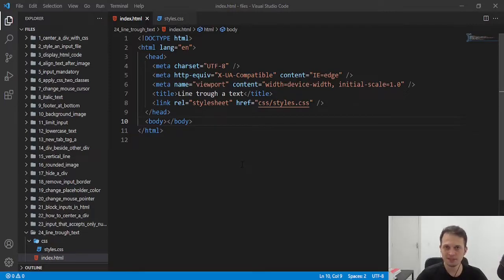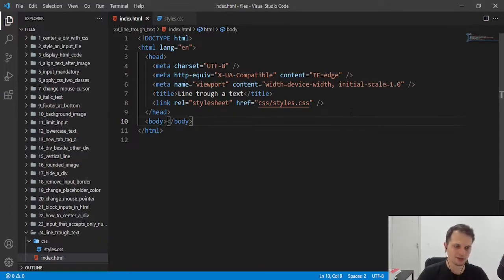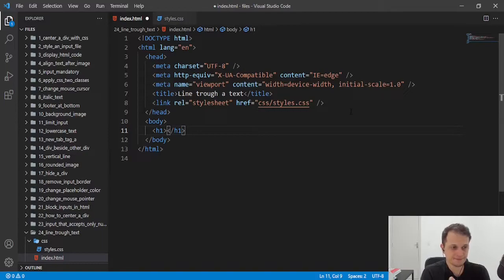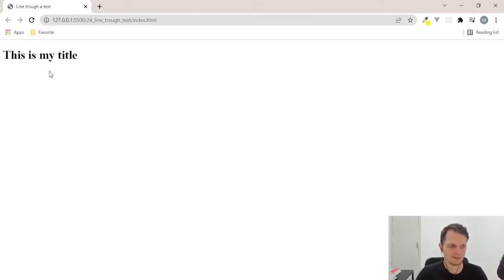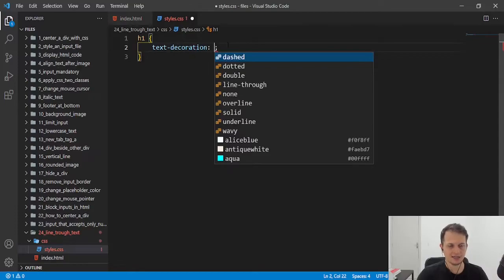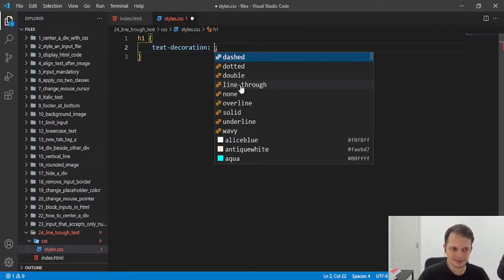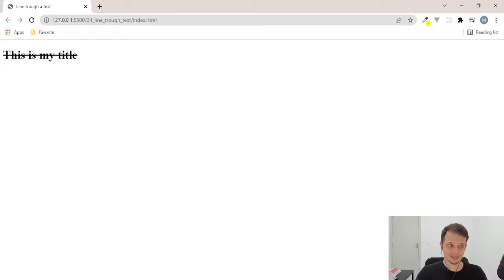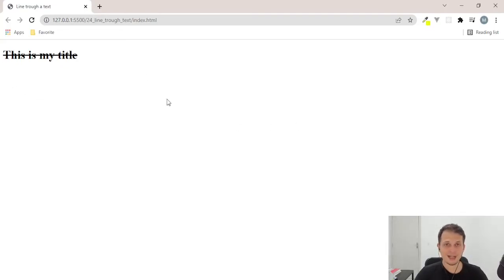How to add a line through a text with CSS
In this video you will learn how to put a line through your texts with CSS
This is often used for 'deleted' texts or if a text had a correction
The CSS rule will be applied to a HTML element